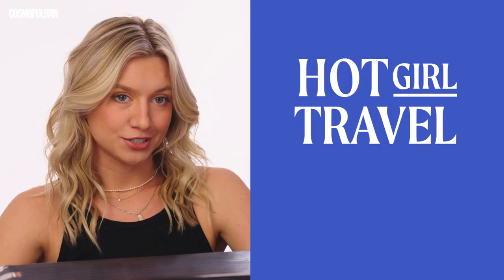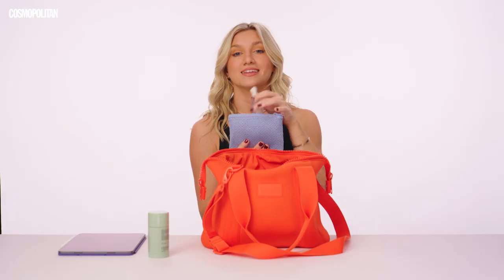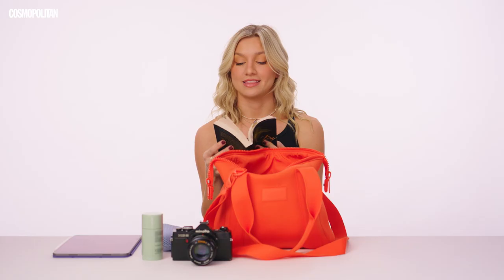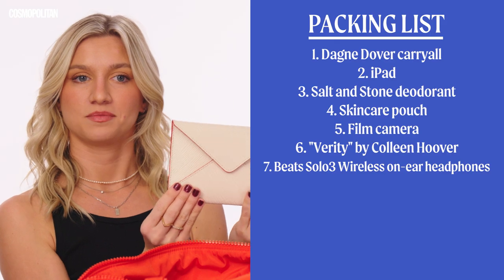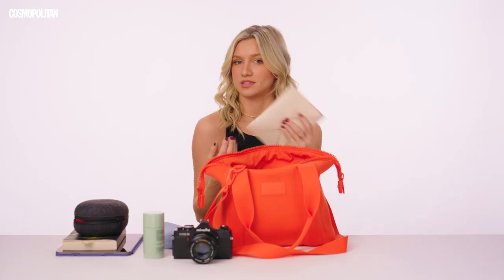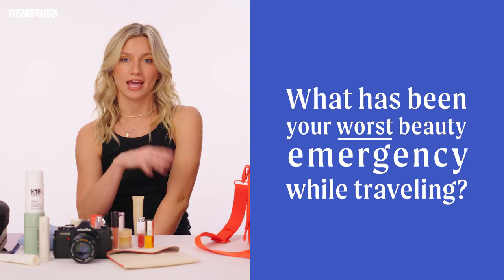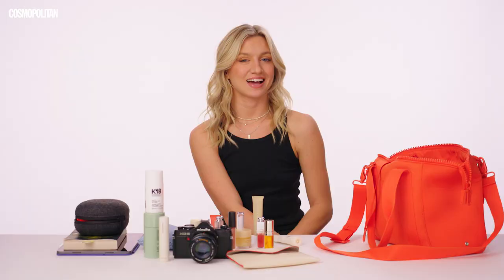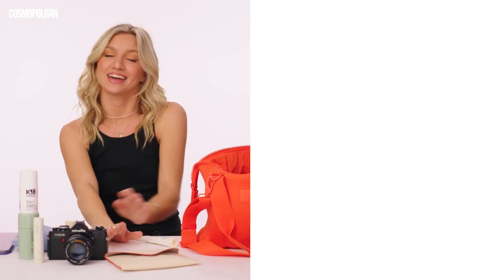Anna Sitar LOVES Making Flight Friends And Excessive Lip Care | Hot Girl Travel Tips | Cosmopolitan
You may know Anna Sitar from her Starbies runs ☕️ and overall positive vibes, but soon you will know her for her Hot Girl Travel Tips! The self-proclaimed 'carry-on queen' 👑 stopped by and showed us how she stays fresh and ✨glowy✨ wherever she goes ✈️, starting with her skincare routine, her favorite Colleen Hoover book 📖 , and the Paris fashion week invite that she hides things in 💌🤣 . Watch along to find out her most important tip 🤫 , which she SWEARS will elevate your entire trip! Find more Hot Girl Travel Tips from Cosmopolitan

Love Cosmo? Then come join our ~ elite ~ members-only crew.